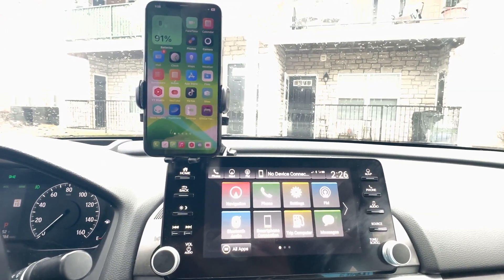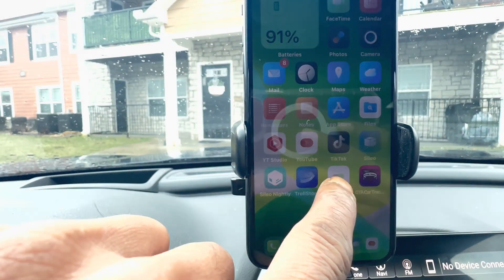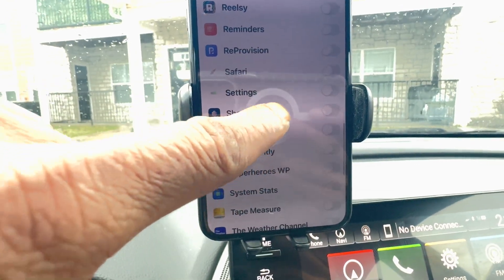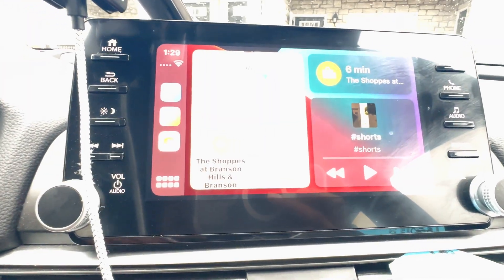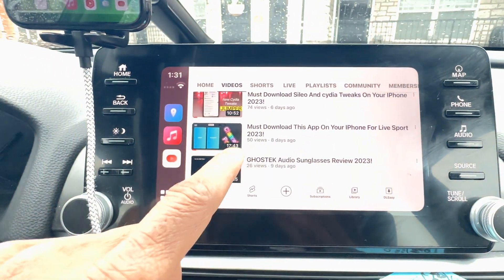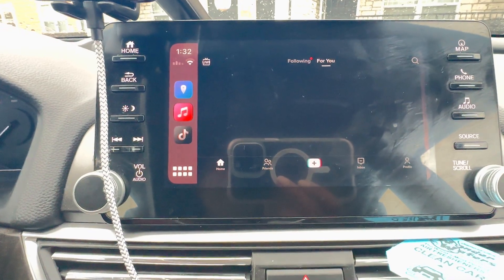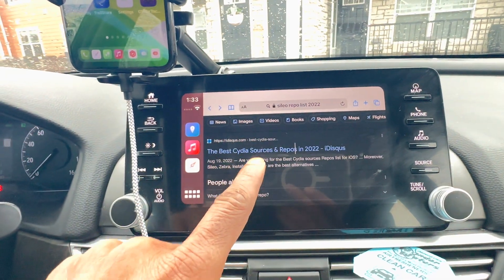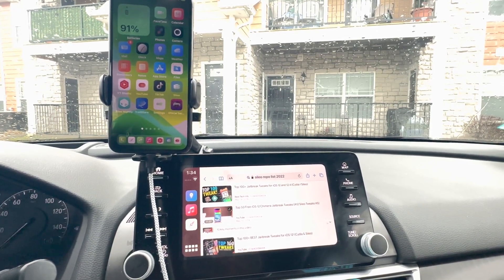CarBridge iOS 16 & Android - How to Install CarBridge on iPhone 2023 Apple CarPlay!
Yo guys! What's going on? The CarBridge iOS 16 has at long last been released, and it comes equipped with all of the features that you have been wishing for a very long time.
If you simply go through the guide one step at a time, you will be able to have the CarBridge iOS 16 2023 installed!

If you simply go through the guide one step at a time, you will be able to have the CarBridge iOS 16 2022 installed on any iOS or Android device you own.
1 am really pumped up about this right now.
This CarBridge on iPhone is easily among the top five finest ones l've ever come across. It includes a nearby radar, a dark mode, a gps, an increased throw, and a great deal of other functionality. Just give it a shot, you guys. I am confident you will like it.
We appreciate you watching. Keep an eye out for further developments. Goodbye and see you soon.